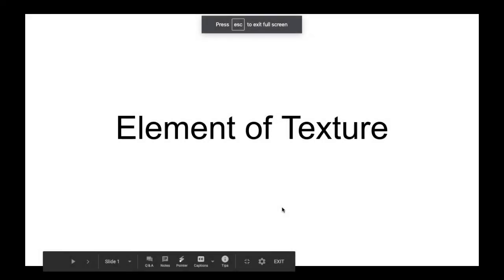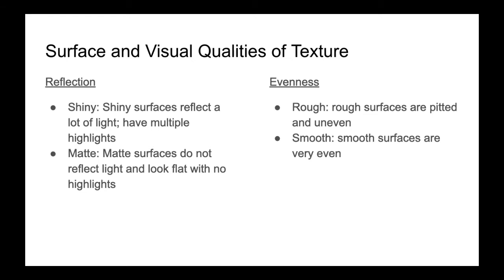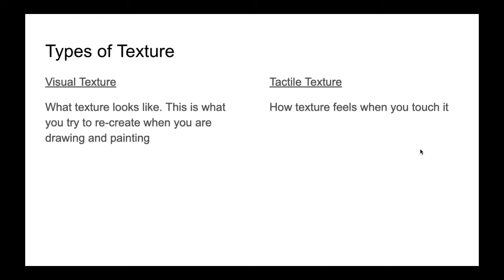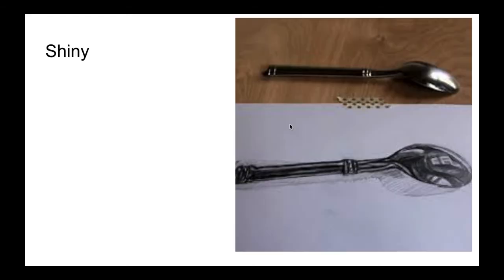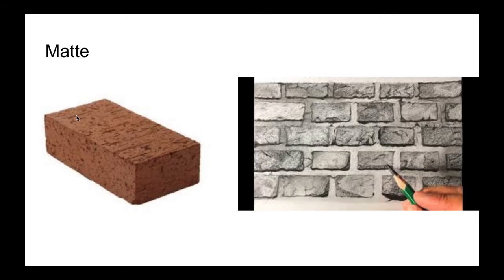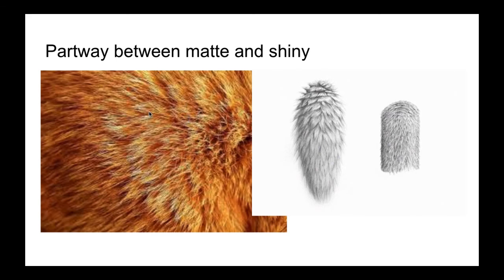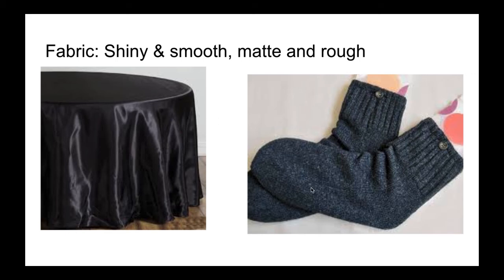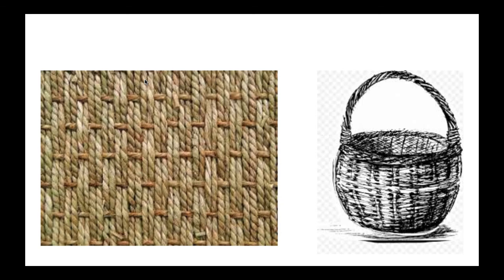Texture presentation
This video covers the Element of Texture: the two different types of texture, different types of surfaces.